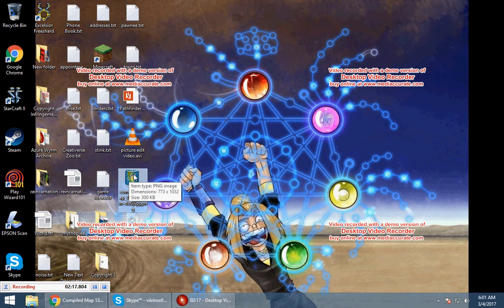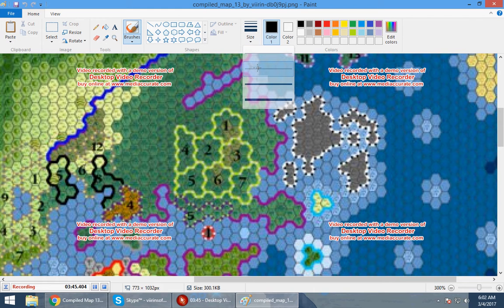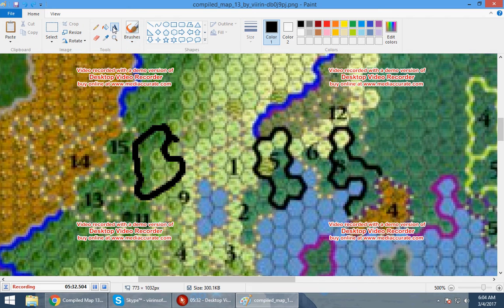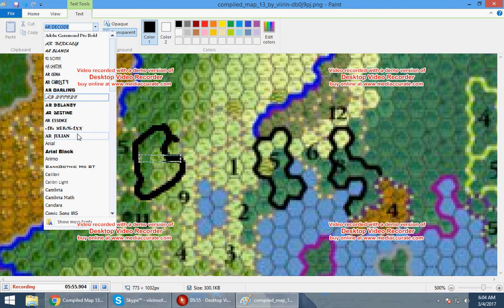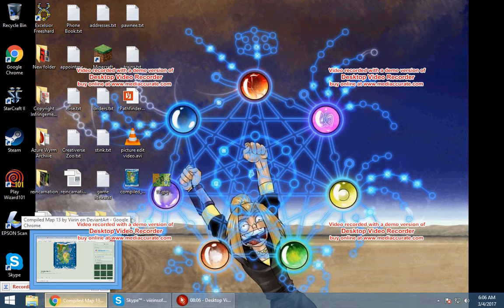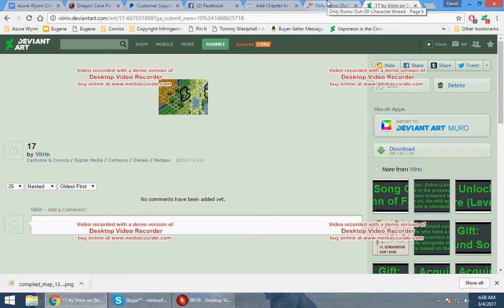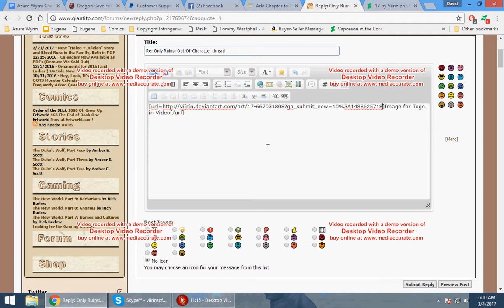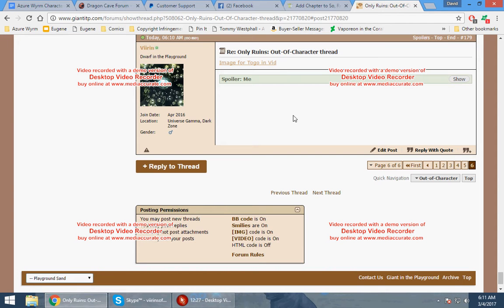How to download, edit, and re-upload images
Made a short video on how to download, edit, and re-upload images. My desktop wallpaper is from Grrl Power.

All rights related to Grrl Power owned by David Barrack.

When I was on Facebook I scrolled down (so we didn't have to look at something) and an ad for a card game was there (Copyright Infringement the Trading Card Game). I own the rights to that game.